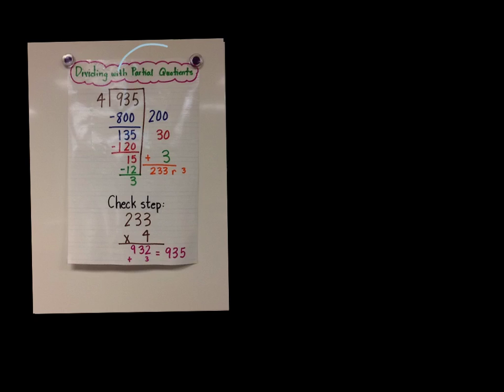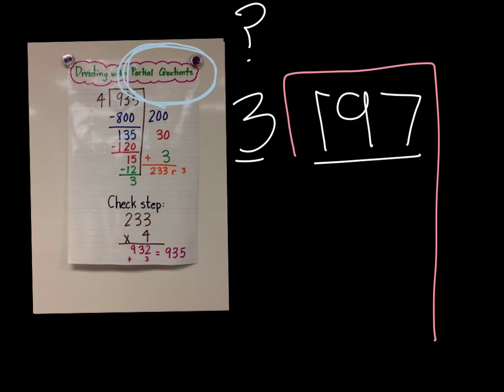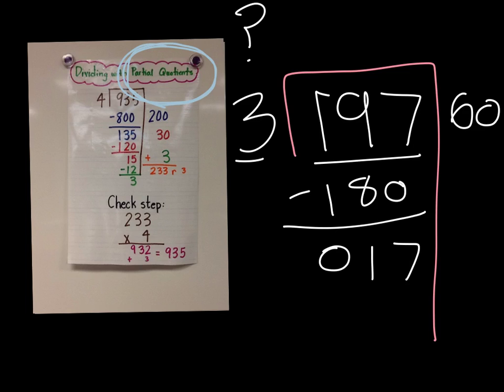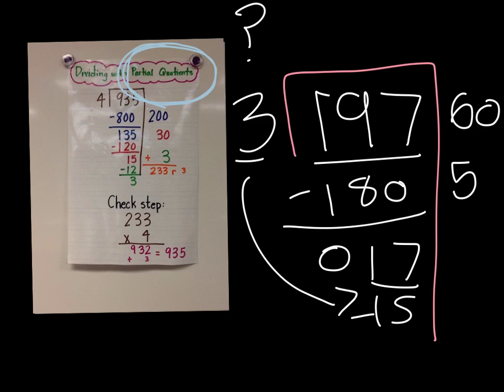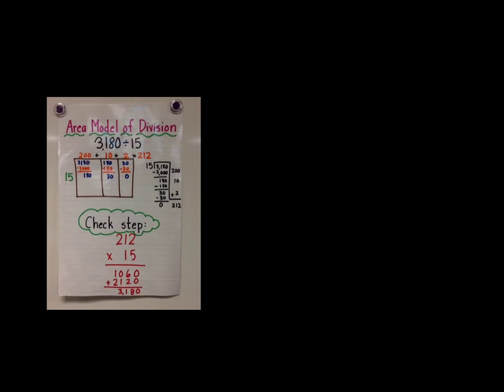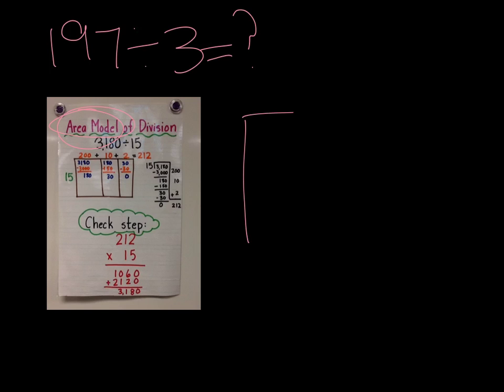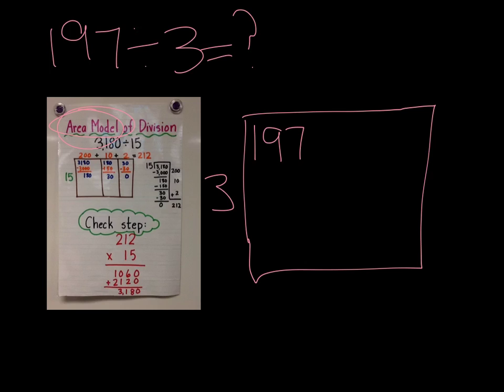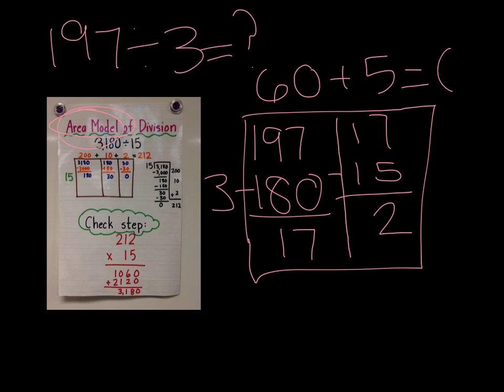Mallory, Brooke, and Georgia's Math Class!